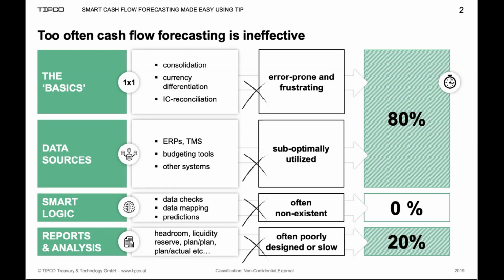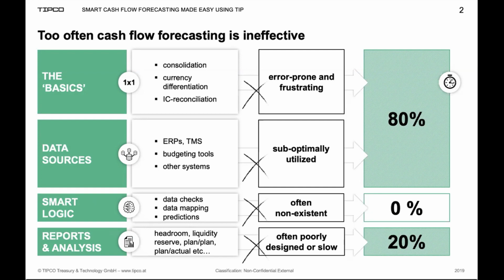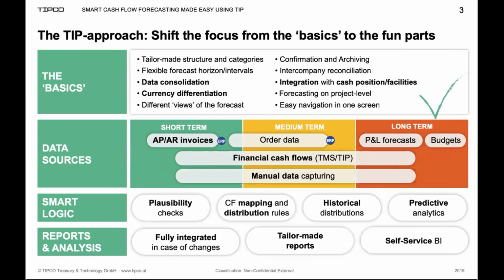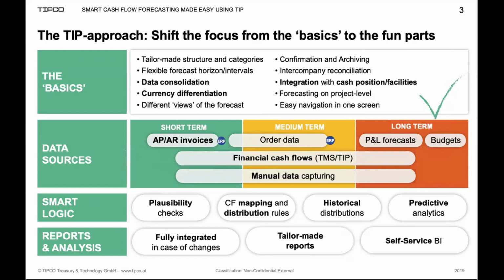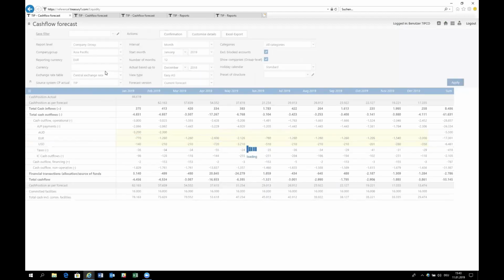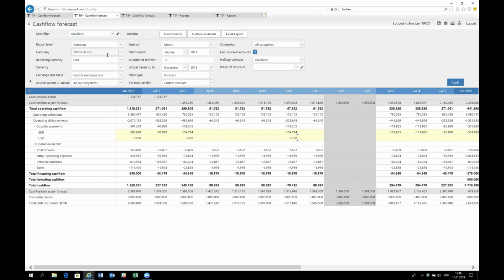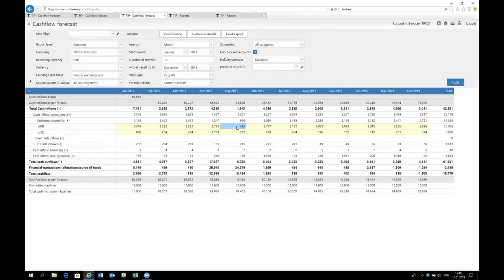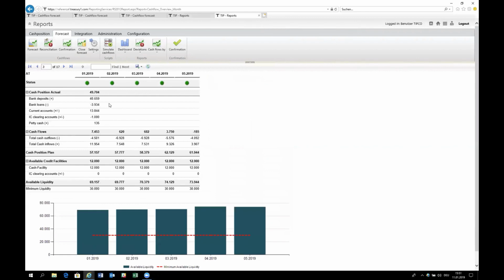Smart cash flow forecasting made easy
0:23 1 - Too often cash flow forecasting is ineffective
4:49 2 - The TIP-approach: Shift the focus from the ‘basics’ to the fun parts
9:42 DEMO
19:42 Closing remarks
Alex Fleischmann, Head of Market Development - International at TIPCO explains how cash flow forecasting is made easy using their TIP platform.
This is a great example of how the modern cash flow forecasting solutions really do solve the data collection and coordination part of cash flow forecasting and enable corporate treasury departments to focus on the ‘fun part’.